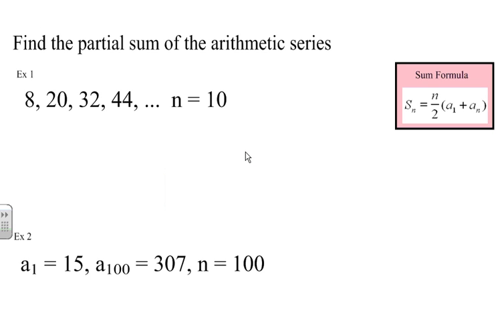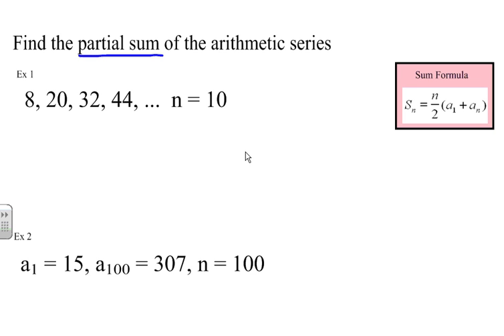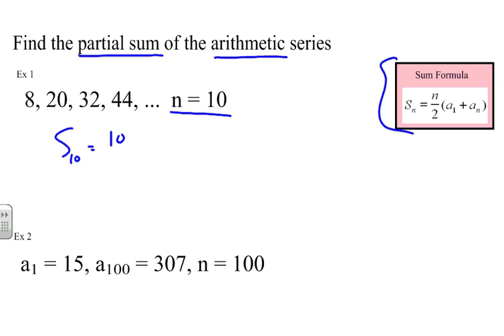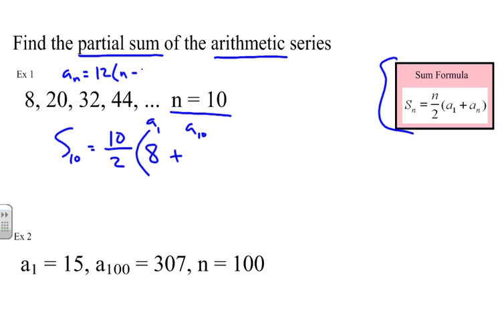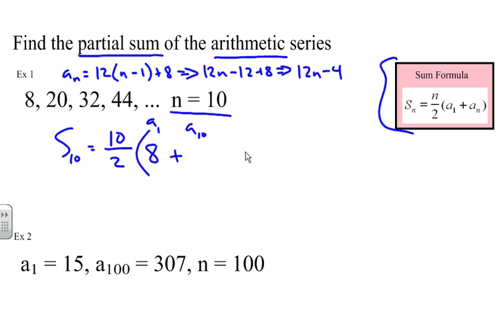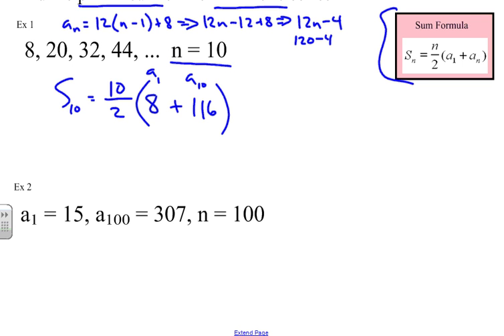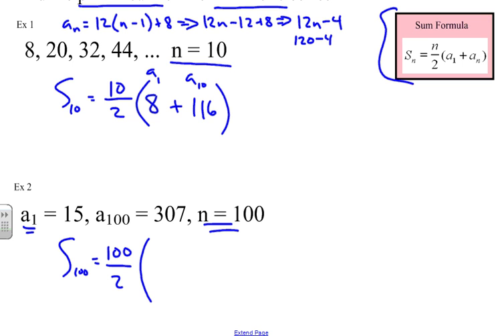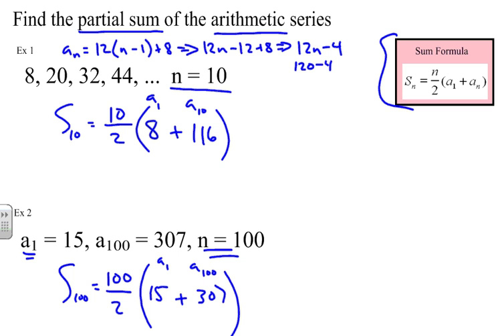Arithmetic Sum Formula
Examples on how to use the arithmetic sum formula to find partial sums.